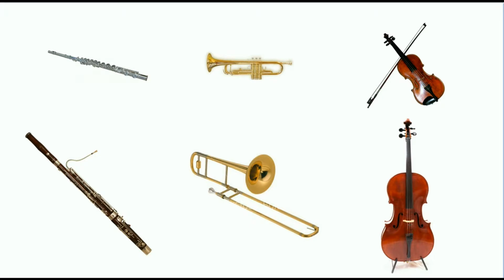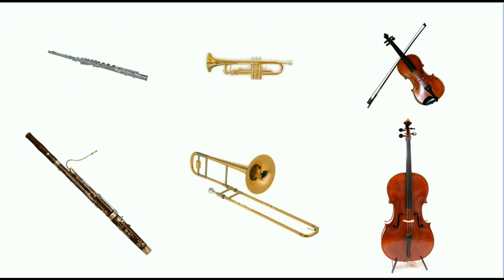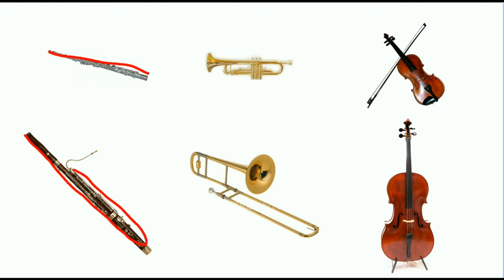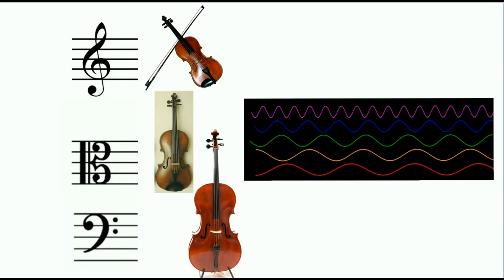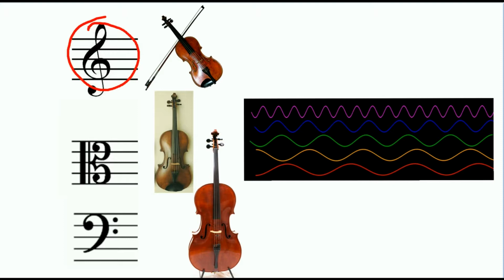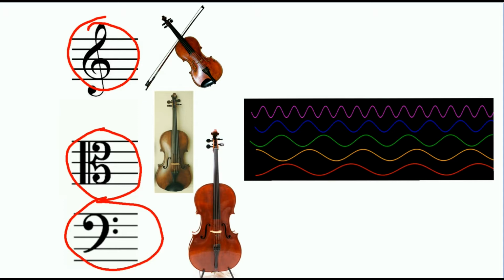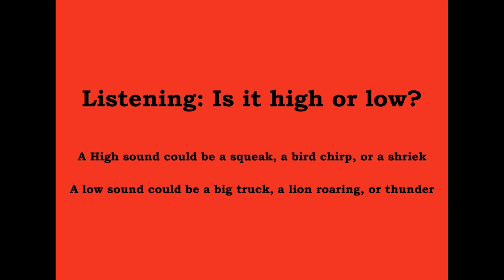Theory Video 1 - High and Low Pitches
Learn about which instruments make high and low pitches and identify high and low pitches.
These correspond with High or Low #1-3 in Music Theory Module #1